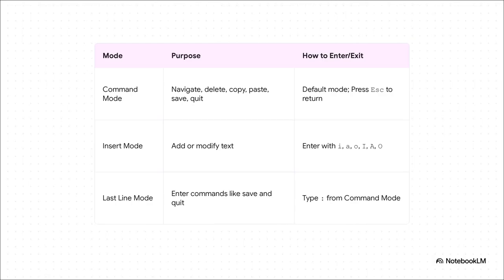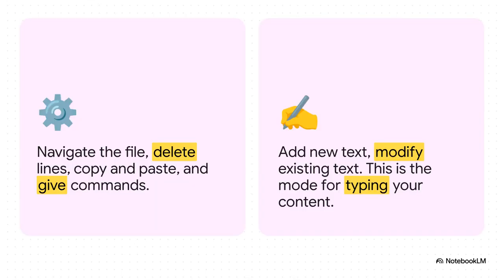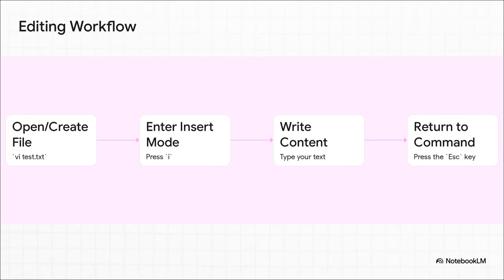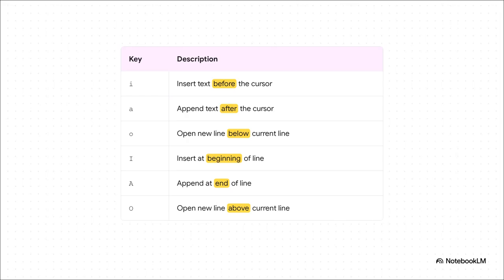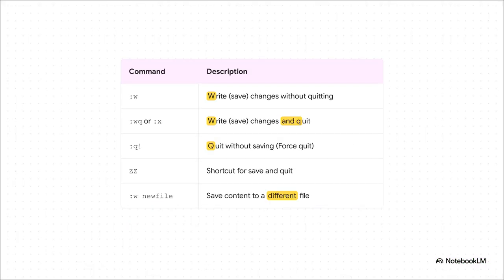Mastering Vi: File Operations and Modes for Linux Admins, Mastering the vi Editor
The provided sources offer a comprehensive guide to using the vi editor in Linux environments, focusing on creating, saving, and quitting files. They detail the various editing modes—Command, Insert, and Last Line Mode—explaining how to enter and exit each, as well as common keys for text manipulation. Furthermore, the texts include a troubleshooting section addressing typical issues like permission errors or accidental data loss, alongside an administrator's perspective with interview tips and practical scenarios relevant for daily Linux job roles.